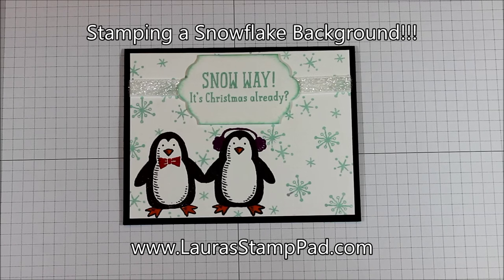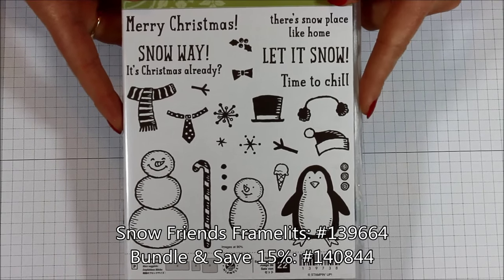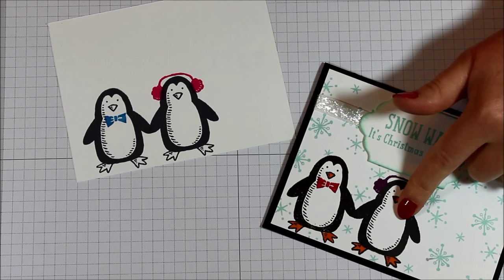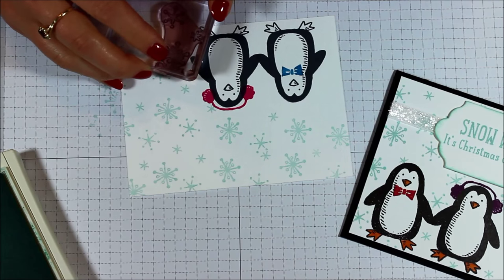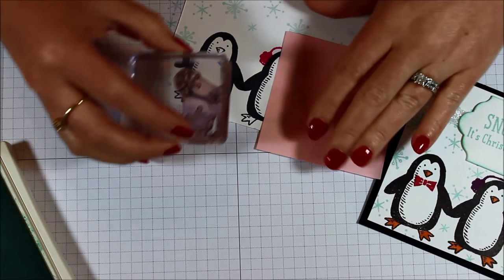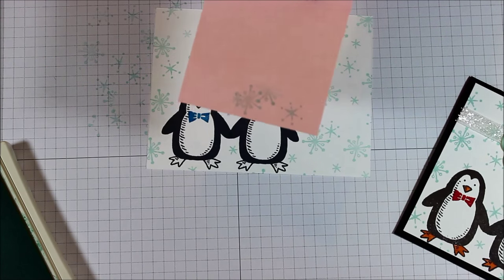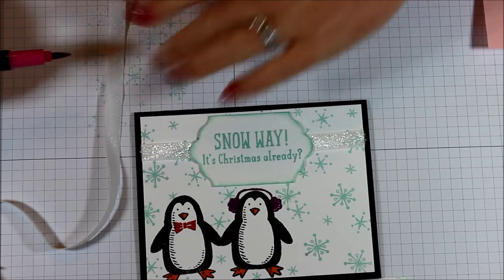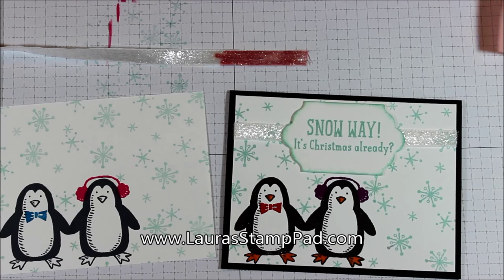Creating a Snowflake Background with Masking - Laura's Stamp Pad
This video shows you how to create a beautiful snowy background without stamping on your focal point - the penguins! With a piece of scrap paper and some careful stamping, you can easily create this look too!!